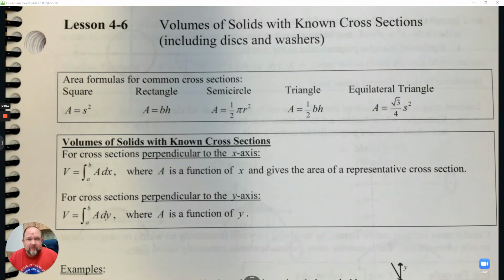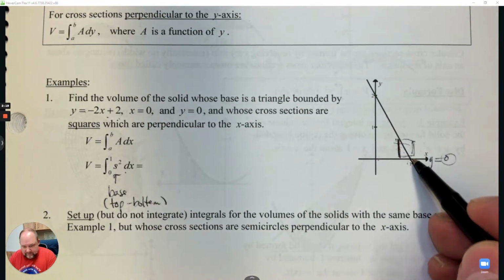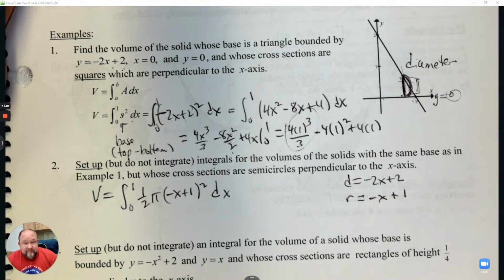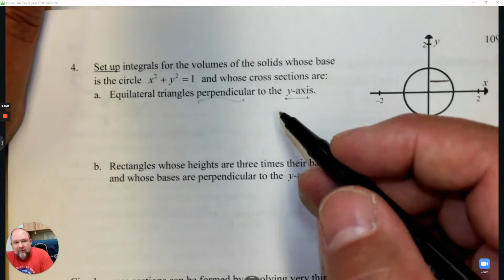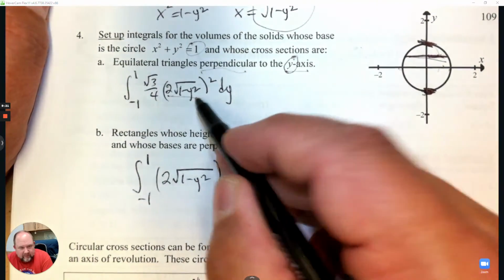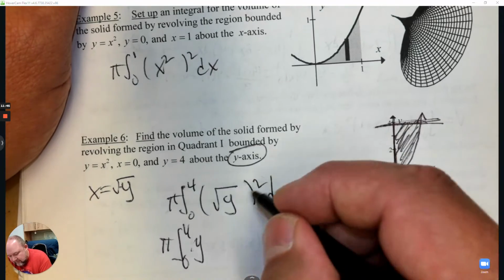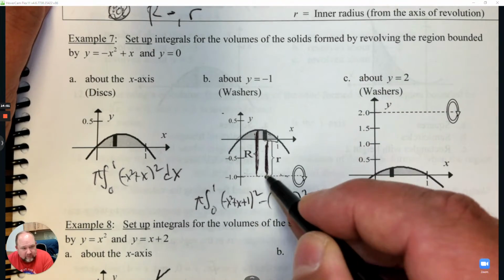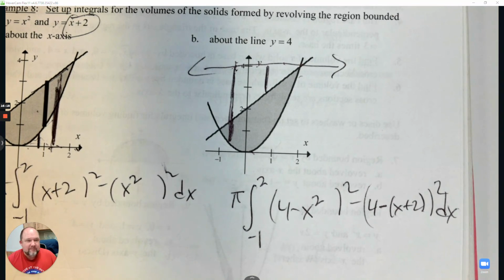Calculus BC Lesson 4-6 Volumes